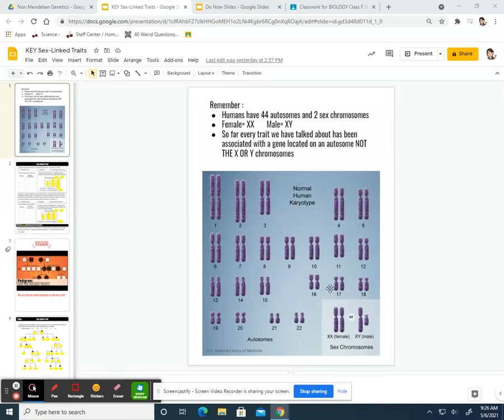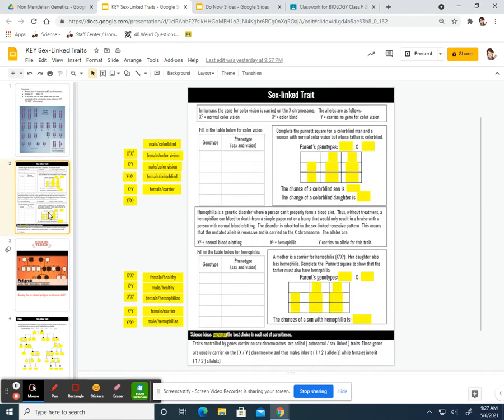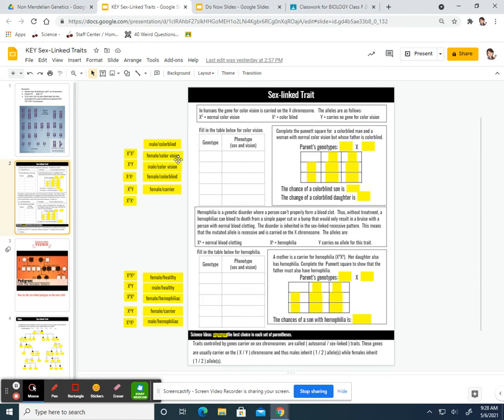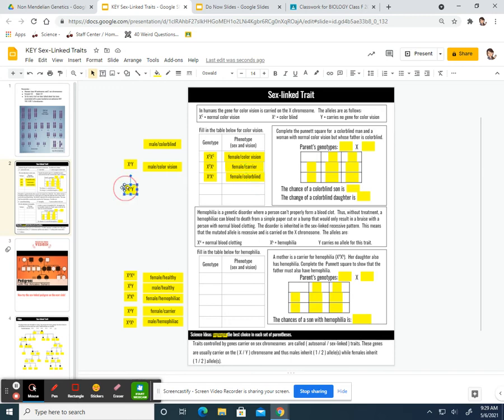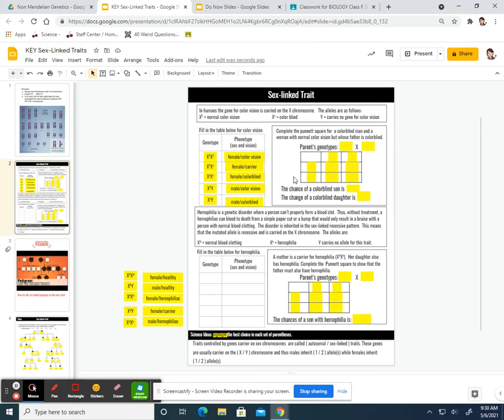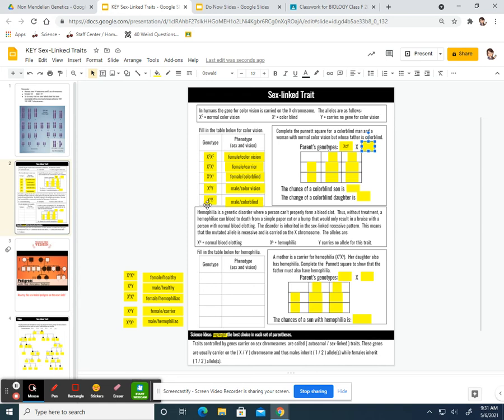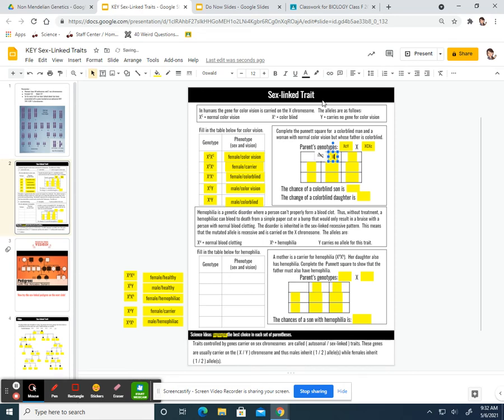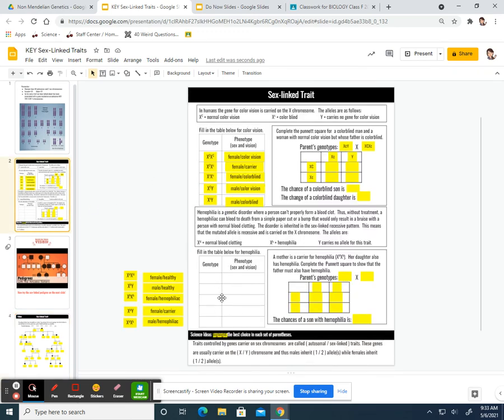Sex linked traits